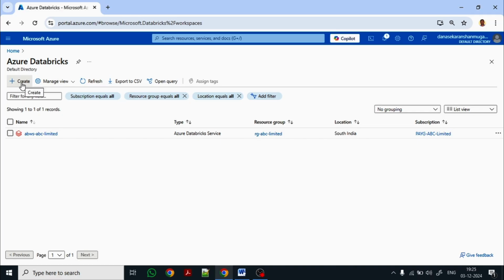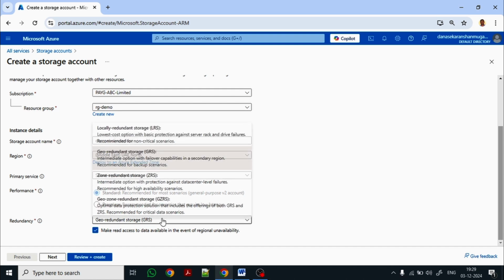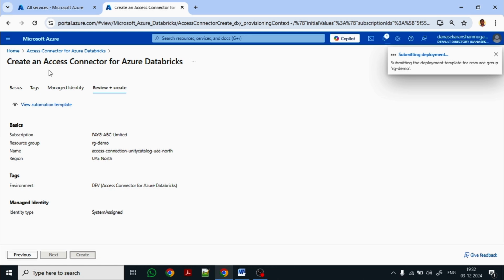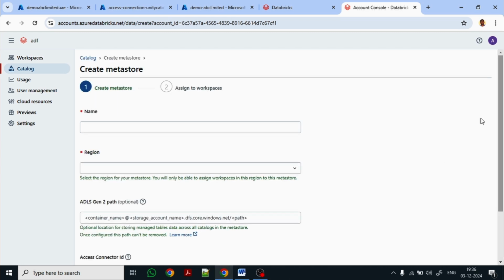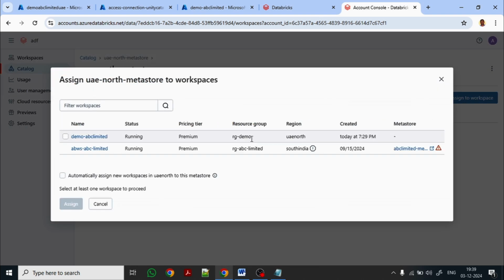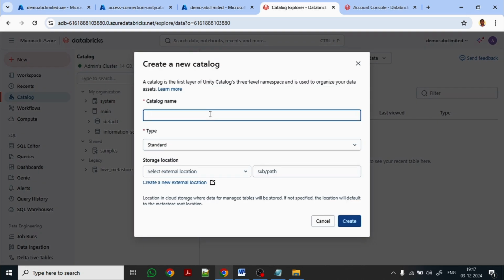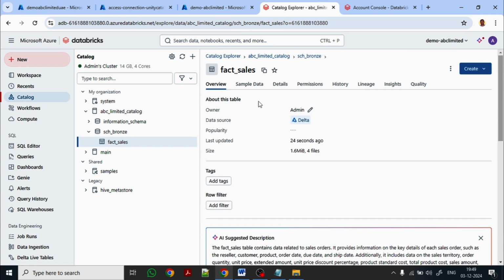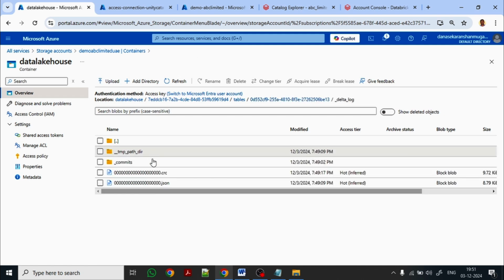Azure Databricks - Configure Unity Catalog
Demo on how to configure the Azure Databricks unity Catalog. I believe this video going to be helpful to the learner who are interested to build the lakehouse using databricks.

What is Unity Catalog?
Azure Databricks Unity Catalog enables centralized data governance across workspaces, allowing fine-grained access control to data assets. Configuration involves setting up a metastore, assigning it to workspaces, and managing permissions at the catalog, schema, and table levels.